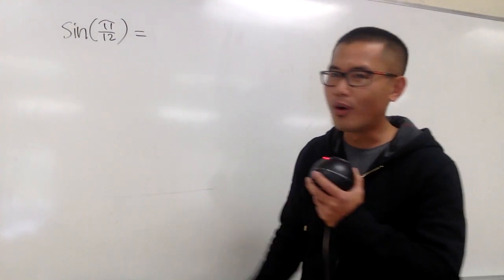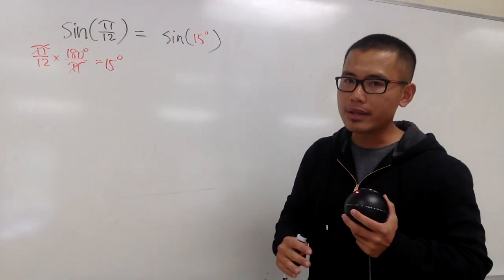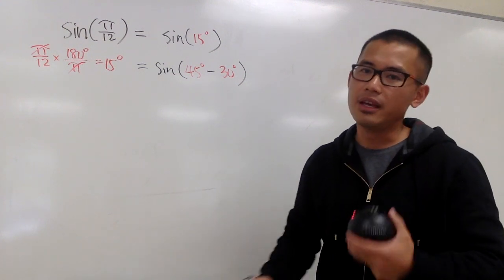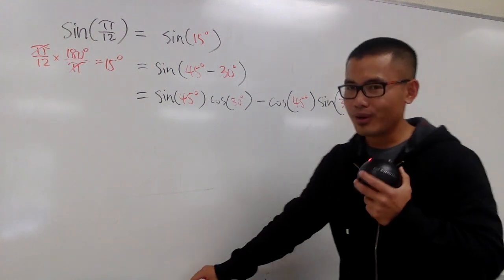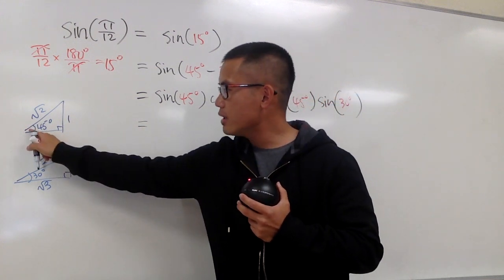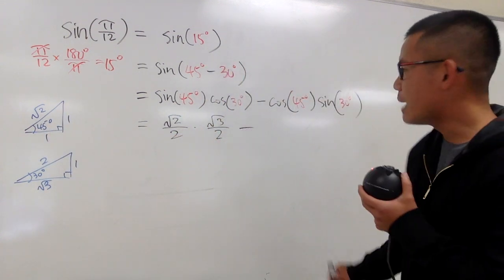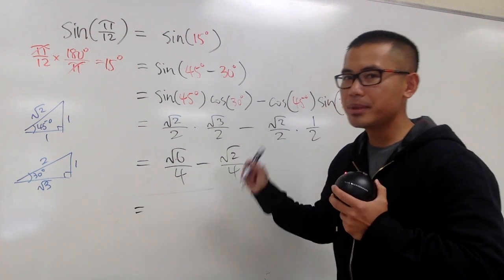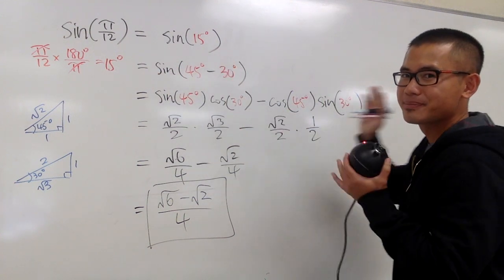sin(pi/12), using difference of angles formula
sin(15 degrees), using difference of angles identity,

blackpenredpen